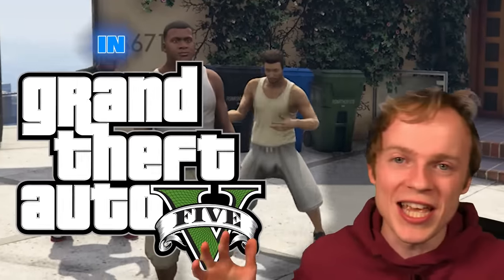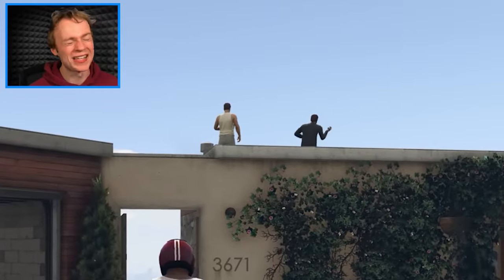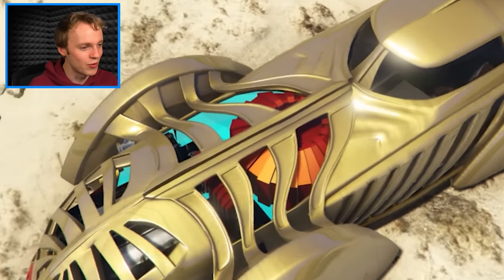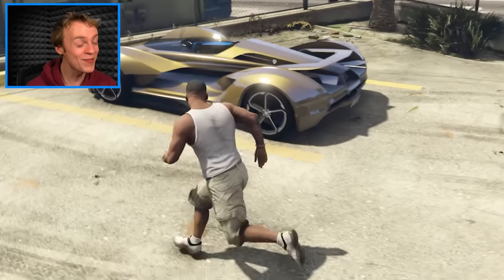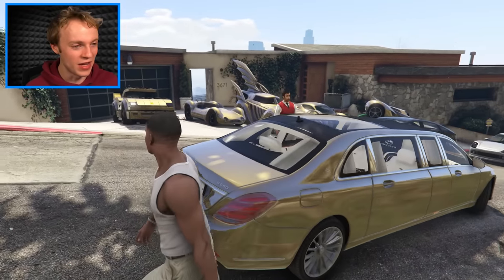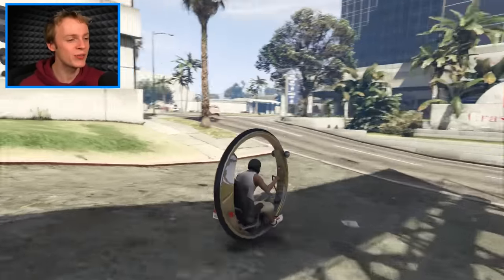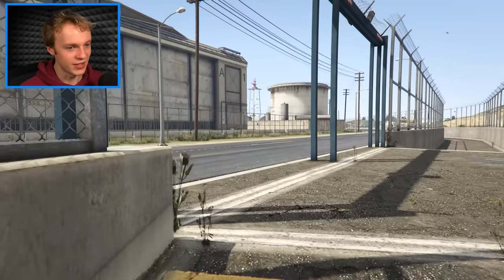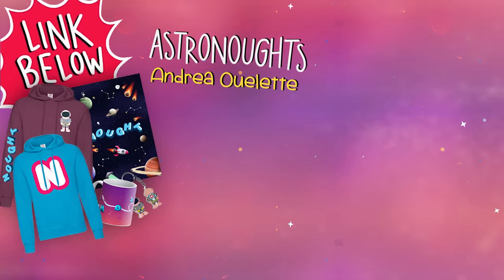Collecting SEPTILLIONAIRE CARS in GTA 5!